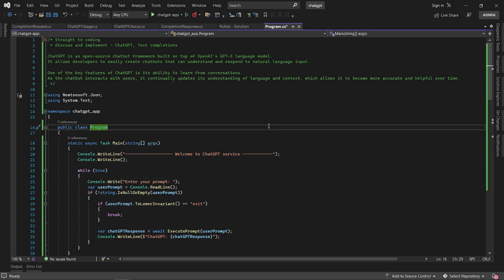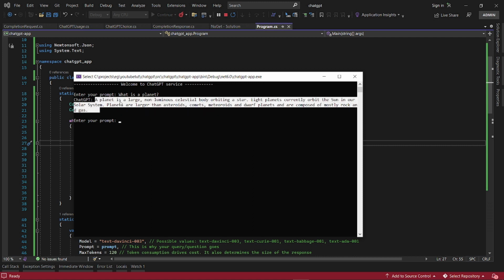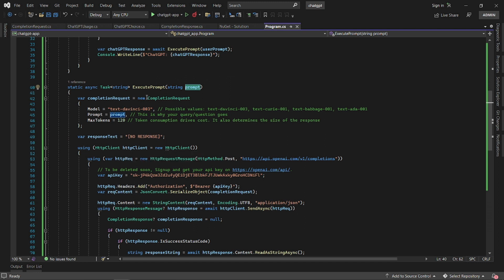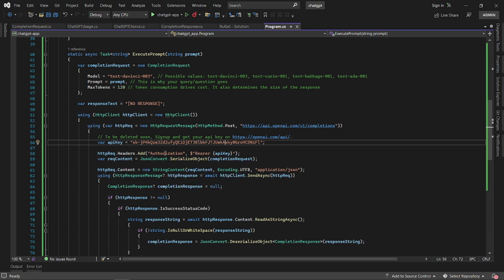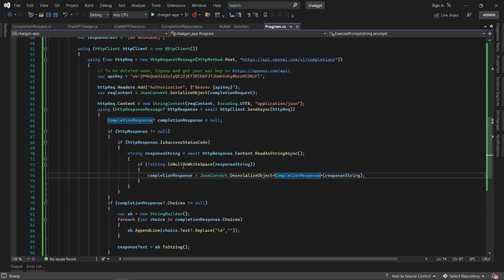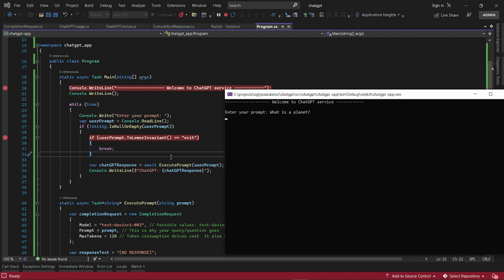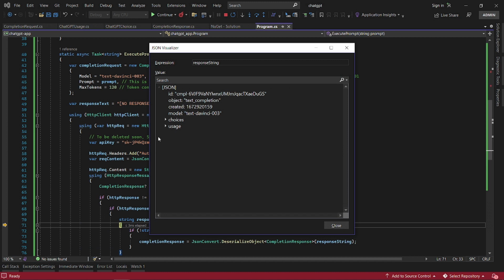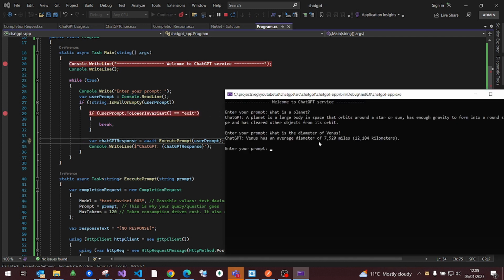C# ChatGPT Implementation Coding - Text Completion | chat.openai.com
Writing a c# console application to connect and interact with chatGPT.